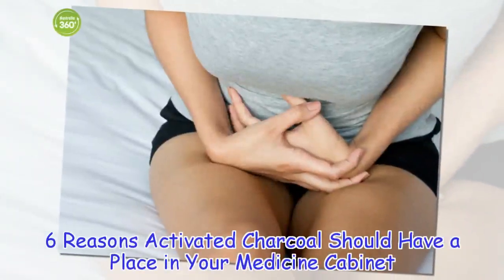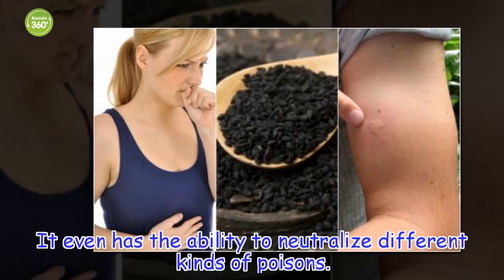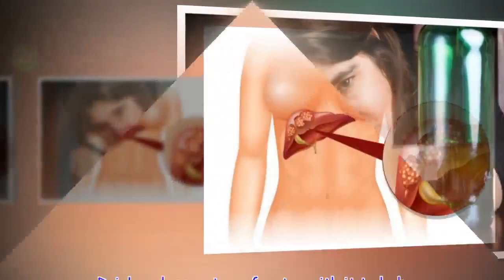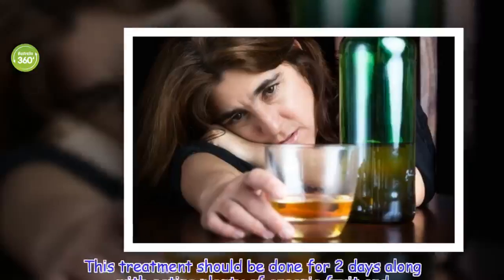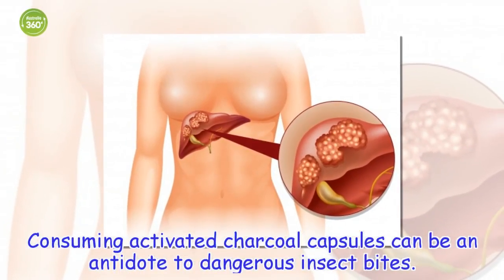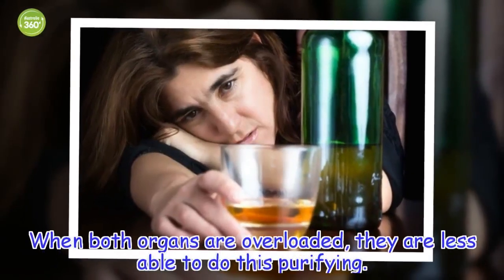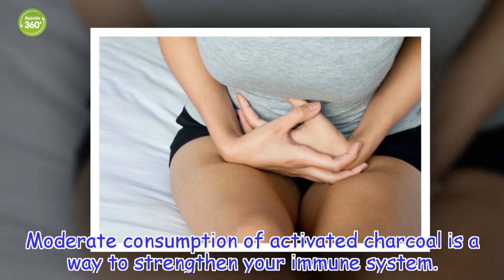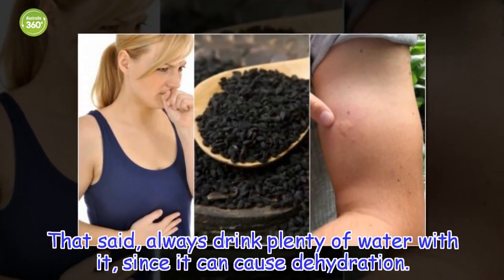6 Reasons Activated Charcoal Should Have a Place in Your Medicine Cabinet - Australia 360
Did you know about these uses of activated charcoal? Do you still not have it on hand? Now that you know how good it is for your health, find it at your pharmacy or natural food store and start using it as an alternative remedy.
► Australia 360 :